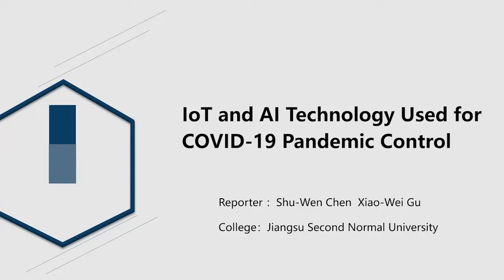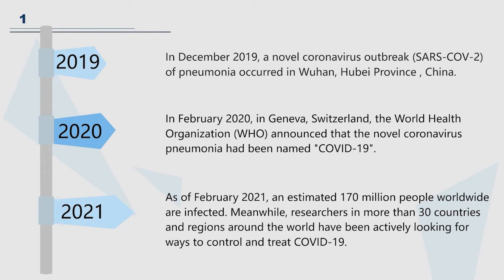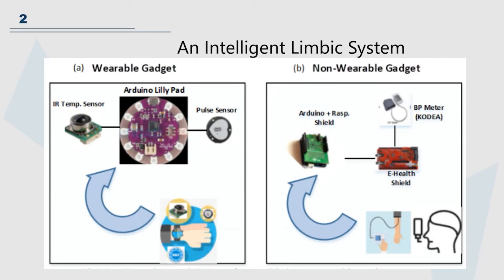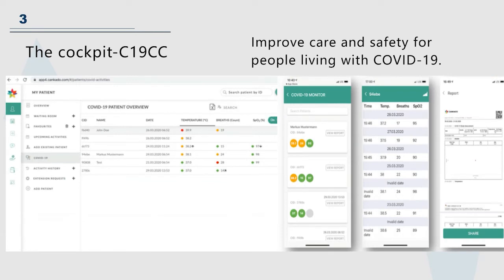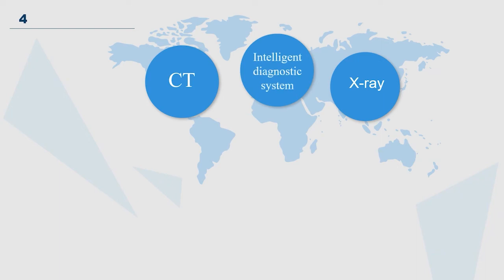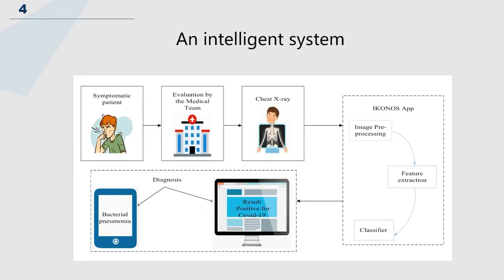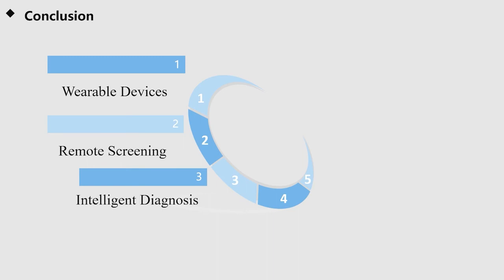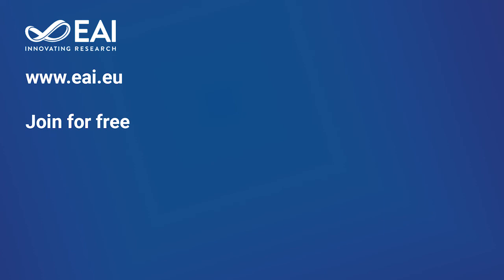IoT and AI Technology Used for COVID-19 Pandemic Control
Authors: Chen, Shu-Wen (Jiangsu Second Normal University); Gu, Xiao-Wei (Jiangsu Second Normal University)
2nd EAI International Conference on IoT and Big Data Technologies for HealthCare